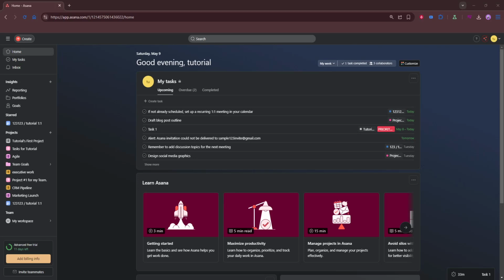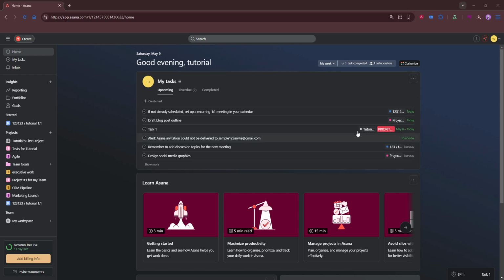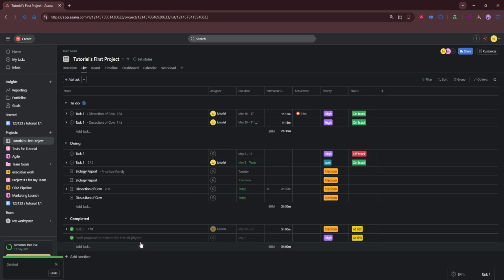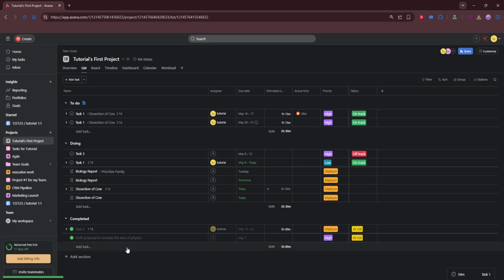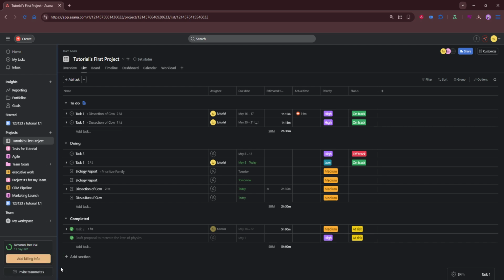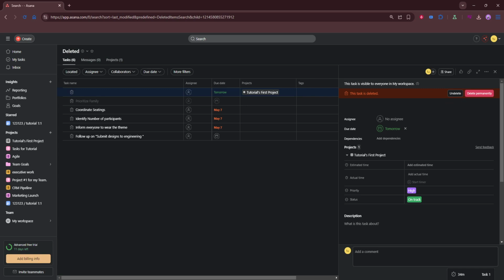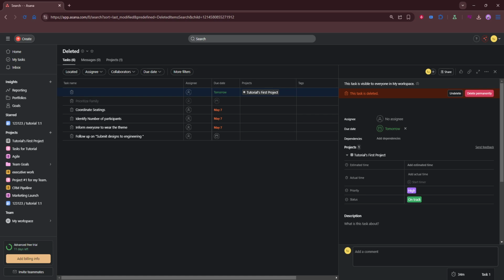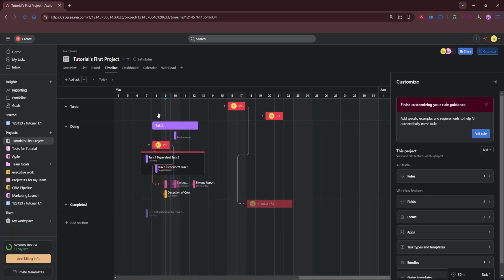How To Undo In Asana [2026 Full Guide]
In today's video we cover How To Undo In Asana [2026 Full Guide]